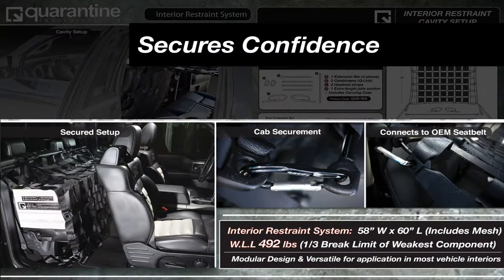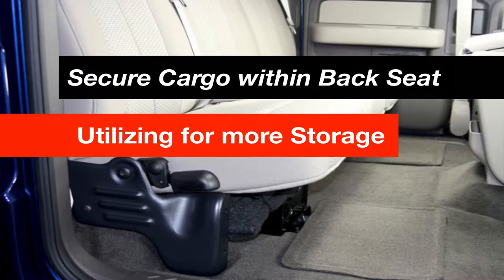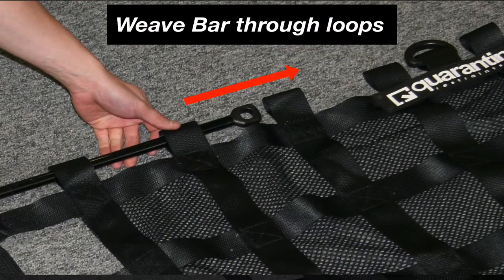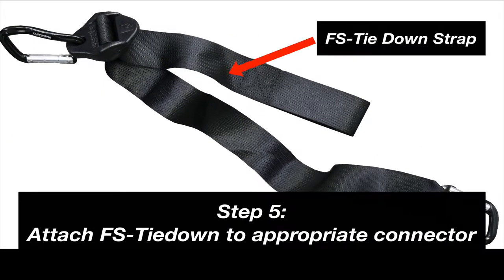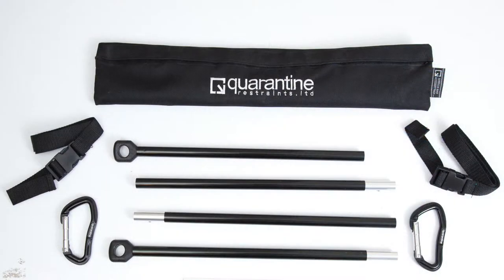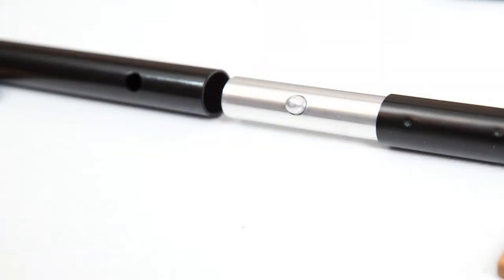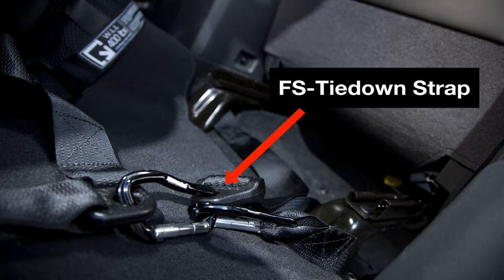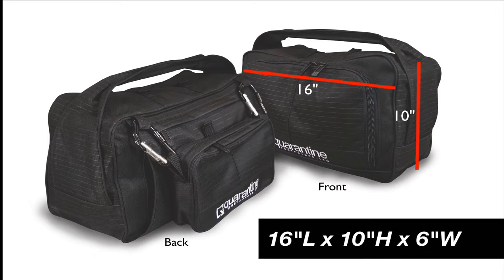QR Interior Restraint Installation Video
What is Quarantine’s Interior Restraint? This video will help you understand what the Interior Restraint is, what it is for and why it’s needed in the work environment.
This video will also explain to you how to setup your restraint inside the vehicle.